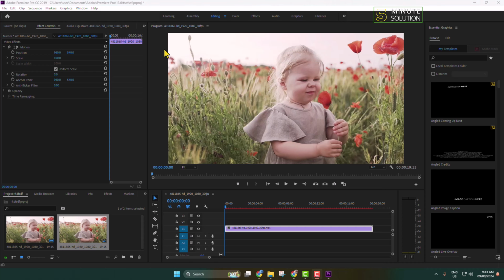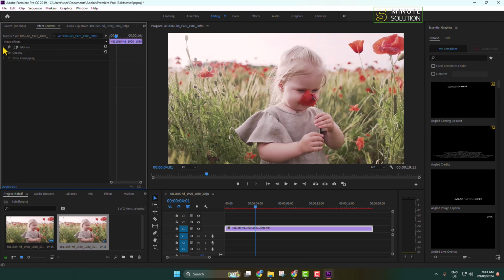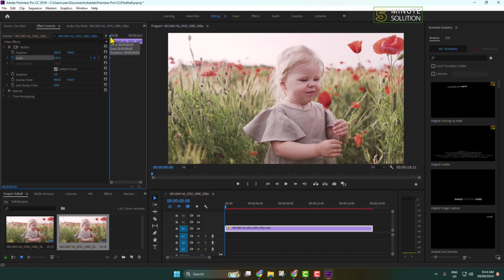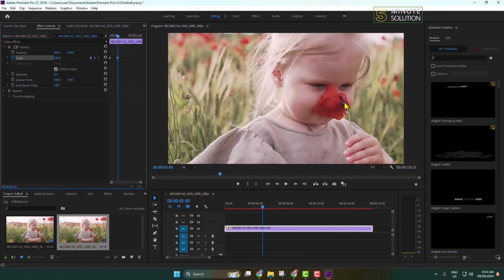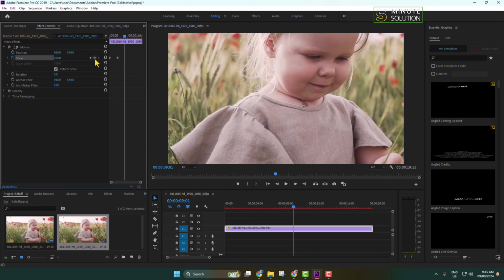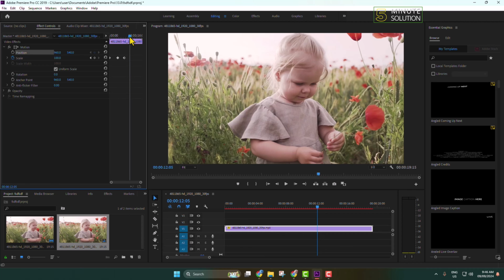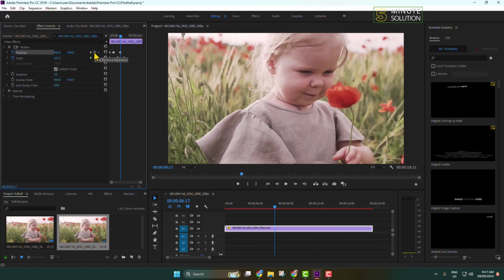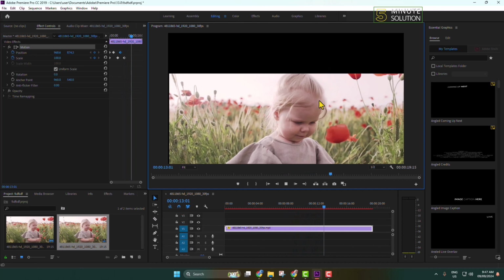How to add keyframes in premiere pro - Full Guide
Whether you're new to Premiere Pro or just need a refresher, this step-by-step guide will walk you through how to add, remove, and modify keyframes in Premiere Pro.